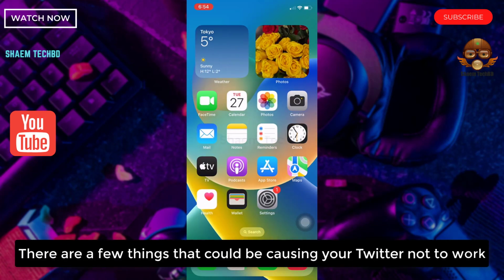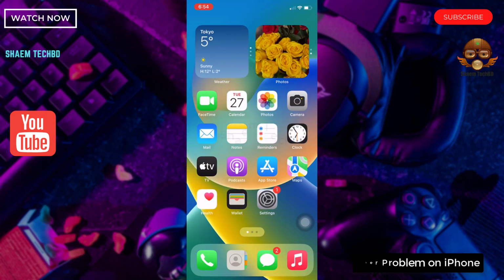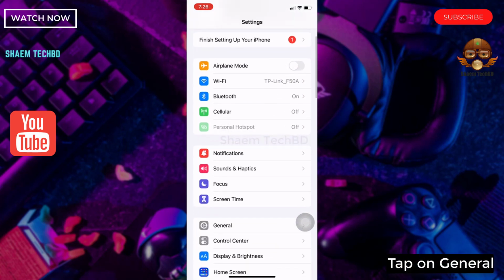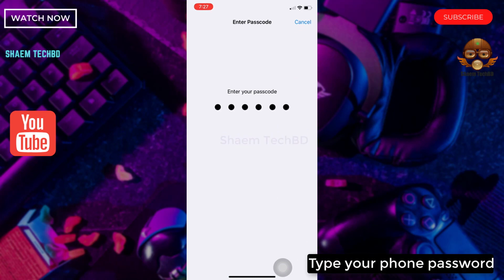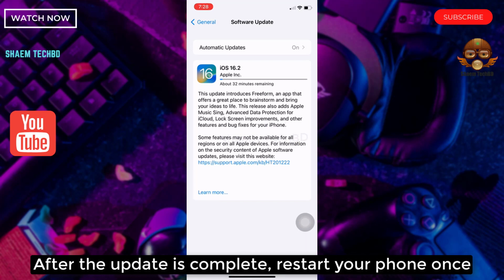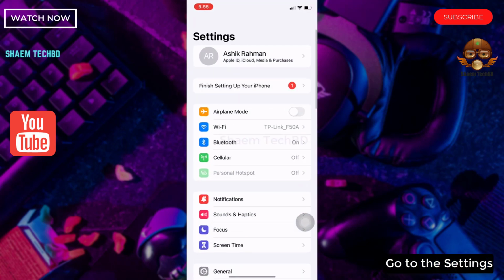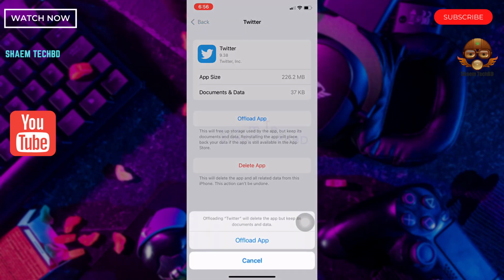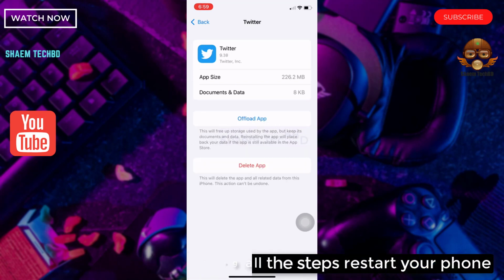How to Fix Twitter Not Loading Comments After Updates ios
Your Quary-
1.What does 'Twitter cannot retrieve messages at this time mean
2.Why doesn't Twitter on my Android phone retrieve Tweets
3.What does 'Twitter cannot retrieve messages at this time mean
4.How to fix 'cannot retrieve tweets at this time' Twitter error
5. Why does my android phone keep say cannot retrieve tweets
6.How to Fix cannot Retrieve Tweet at this time Please try again
7.How To Fix Cannot Retrieve Tweets At This Time
8.Twitter Cannot Retrieve Tweets at This Time
9.Is Twitter down? Why it says 'cannot retrieve tweets at this time
10.How to Fix Twitter's Error Message Cannot Retrieve Tweets
11.twitter cannot retrieve messages at this time
12.cannot retrieve tweets at this time on someone's profile
13.cannot retrieve tweets at this time android
14.cannot retrieve tweets at this time please try again later
15.Fix: Twitter Cannot Retrieve Tweets At This Time
16.Cannot retrieve messages at this time
17.Twitter down or not working
18.Why does my Twitter say Cannot retrieve messages at this time
19.Cara Mengatasi cannot retrieve tweets at this time
20.Twitter Direct Messages Is Not Working
21.Is Twitter down? Why it says 'cannot retrieve tweets at this time
22.Why is my Twitter App giving me the message Cannot retrieve
23.Is Twitter not working? Cannot retrieve tweet error hits
24.How to Recover Deleted Tweets and Twitter Photos/Pictures
25.Twitter Down: Some users complain of error in loading tweets
26.How to Fix Twitter "Something went wrong" Error
27.How to protect your Twitter account
28.What Happens When You Deactivate and Reactivate
29.How to download an archive of your Twitter data
30.How to Clear Twitter Cache and Search History